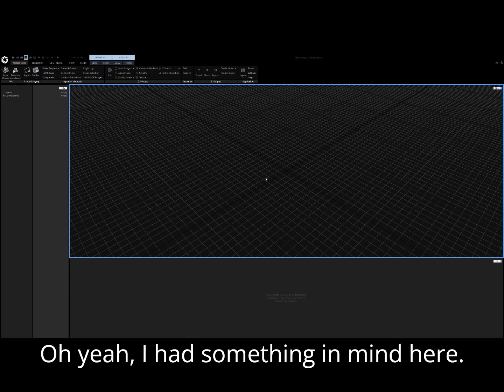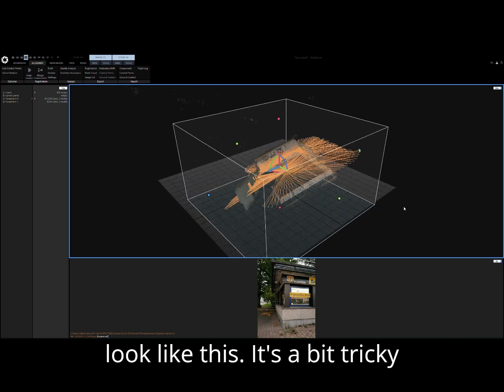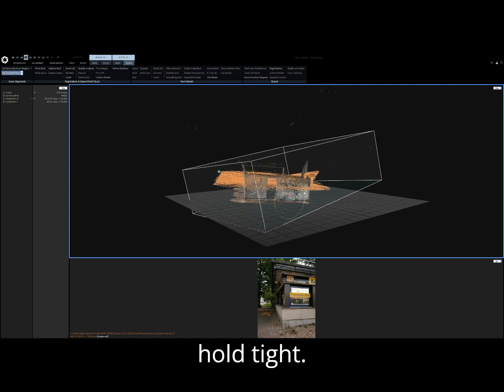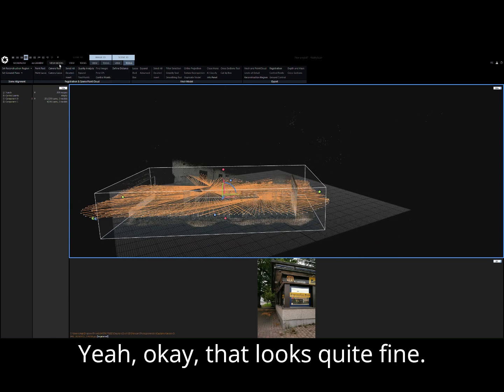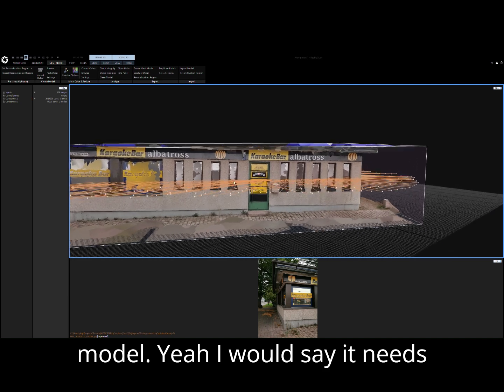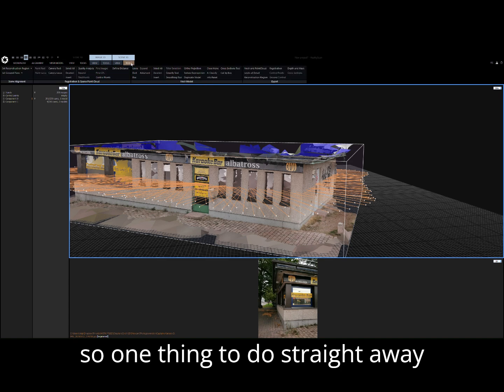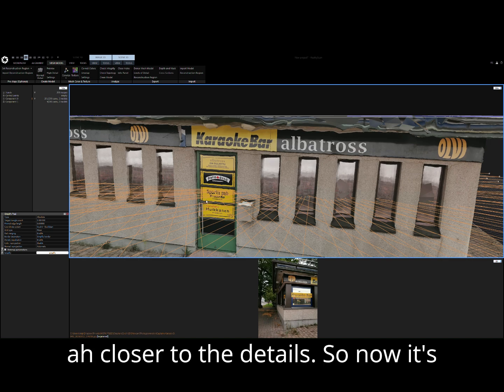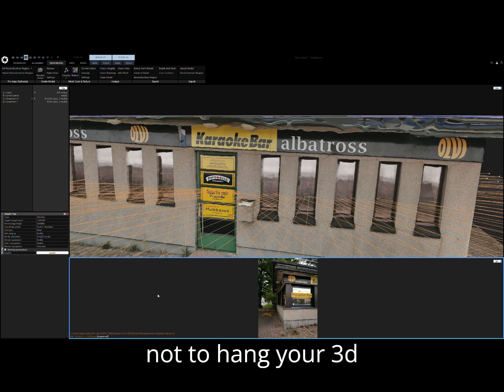3D Scan of a Building with RealityScan: Basic Camera and Basic Laptop for Generating Textured 3DMESH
3D Scan of a Building with RealityScan: Basic Camera and Basic Laptop for Generating Textured 3DMESH

Showing how to use basic camera and basic laptop for generating textured 3d mesh with RealityScan.

Step to success:
1) Take pictures, let pictures overlap ~60%, moving around in circle around the building. Good lighting, in pro mode of the camera, short shutter time 1/1000s or less.
2) RealityScan: Input all the taken images, and press Align
3) Create model/mesh in Normal quality
4) Generate texture
5) Simplify model
6) Regenerate texture
7) Download densed and textured model! Choose format with jpeg for better compression

Surprise in the end!

MOI!

This tutorial is for someone who knows a bit about 3D models and finds them useful professionally or just for a hobby. But if you're a starter, maybe you get a spark to start! I personally like photography, and I find generating 3D models with a method called photogrammetry as an extension to the photography! So, the main question of the tutorial: How to make a 3D model of a real-world building without fancy equipment like LIDARs (laser scanners) or flying drones. And what about the processing of 3D model itself? It must require a lot of memory both RAM and graphics memory, high CPU, right? But NO! I'm using a simple 5-year old mobile phone camera and a PC with 16GB of RAM, that is fine. In addition I have 4GB of video memory, though it's not necessary.

First step is to take the photos of the building. That said, drones do come handy with high buildings, but in my case it's a low-level building. With a good zoom-camera, drone-photos can partly be replaced. Let the pictures overlap ~60%, moving around in circle around the building. Use good lighting, and shoot during a cloudy day. Set your camera in professional mode to lock the settings: use a short shutter time 1/1000s or less. This is the first basic step in photogrammetry. It uses simple photos to calculate positions and generate a full 3D model. Taking pictures takes some practice, consider it as a challenge! There are good tips, use ChatGPT for the purpose.

The tool for the 3D modeling in this tutorial, also known as 3D mesh generated with photogrammetry, is RealityScan, created by Epic Fames, creator of well know game development engine, Unreal engine. And the models will play well there as you will see later. I will give the best practices of simplifying the model also, as by default the model will export huge and really will block and hang the game or 3D modeling software when imported.

As a starter you might wonder some practical applications of the 3D models, right? I'd give examples like: getting rough geometrical measurements of buildings, making a 3D printed version of a building (and other objects), making 3D digital twins and preservation of visuals and layout of historical buildings. You could like create a 3D-printed mini model of a city or some funny dices with your 3D-scanned object. Be creative.

Let's start! Perkele!